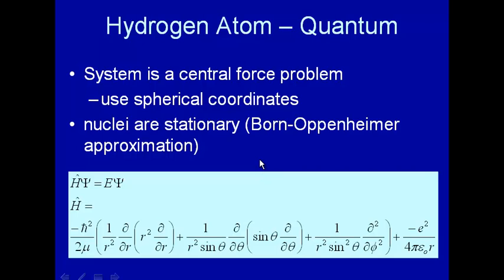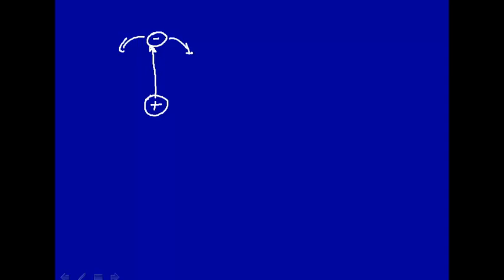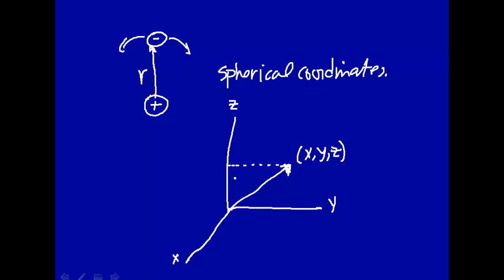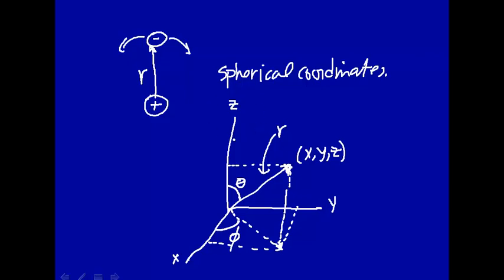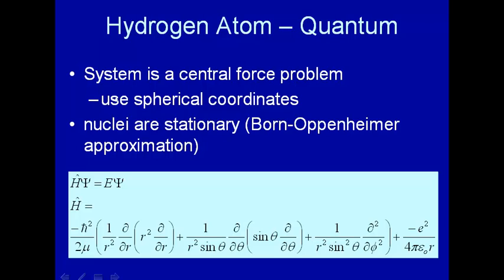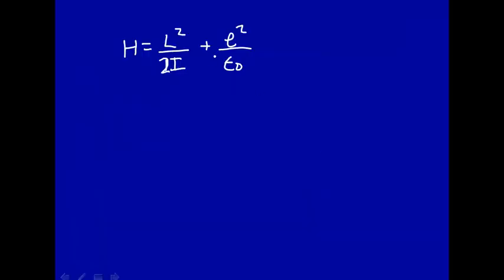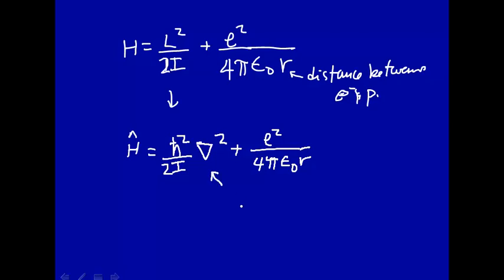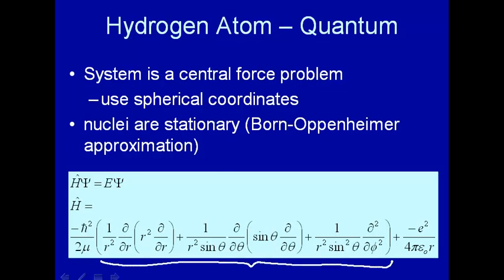Hydrogen atom - quantum